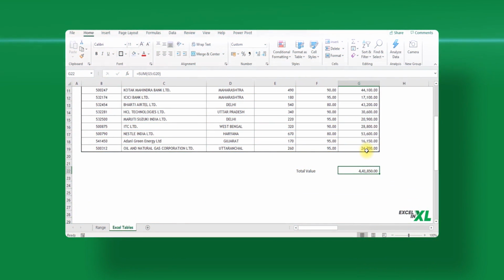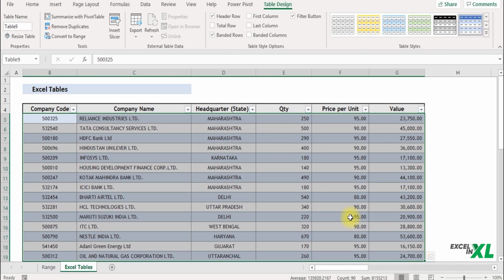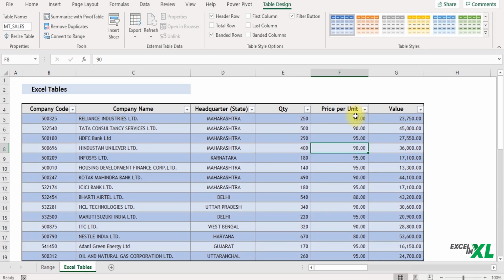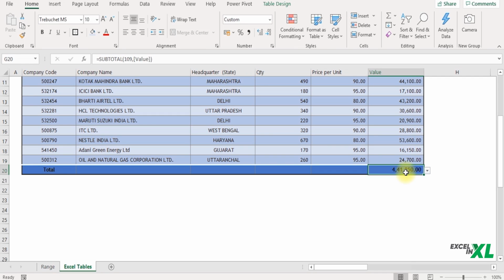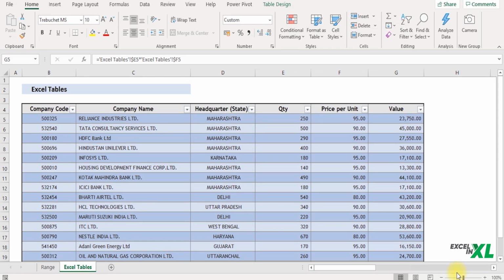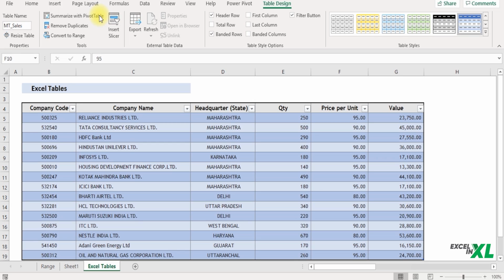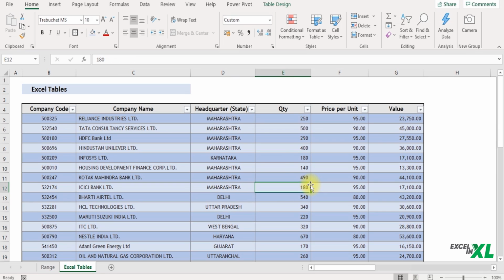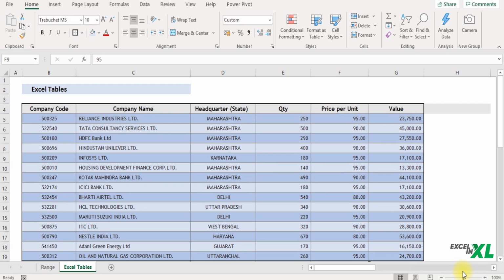9 Reasons to use Excel Tables | Step By Step Video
To manage and analyze a group of related data easily, you can turn a range of cells into an Excel table. Excel Tables are powerful but very few are aware of the unleashing power of tables. They are easy to format, calculate, resize, help in summarizing data with pivot tables and much more.

In this video:
00:00 - Introduction
01:28 - What is Excel Table
02:05 - How to Create an Excel Table
03:18 - Name a Table
04:31 - How to Style a Table
04:31 - Total Row
08:20 - Important Feature of Table
09:00 - Autofill of Formula
11:18 - Summarize Pivot Table
12:53 - How to Filter With Slicer
14:20 - Resize The Table
15:36 - Convert to a range